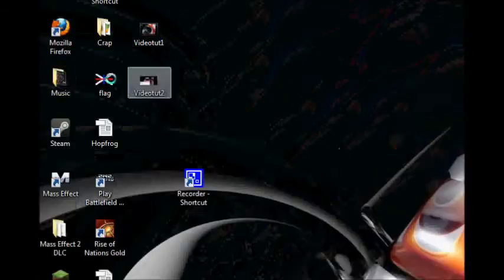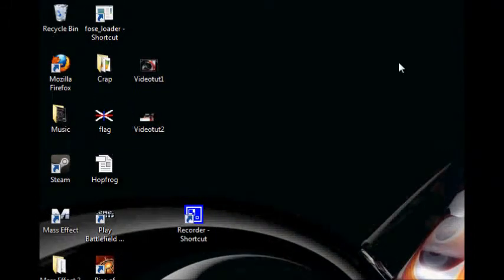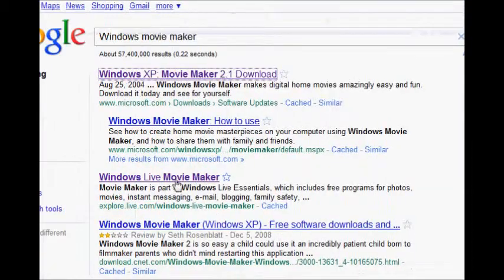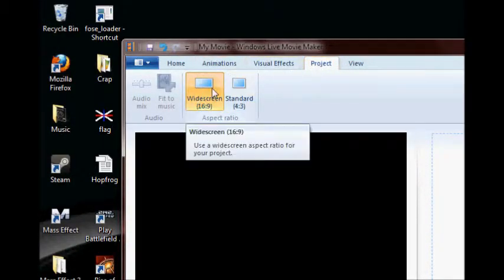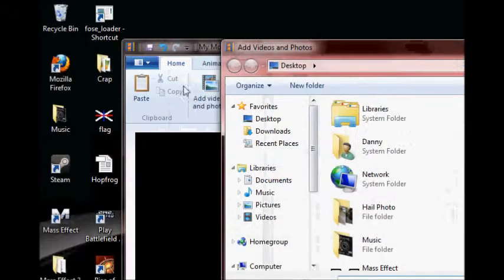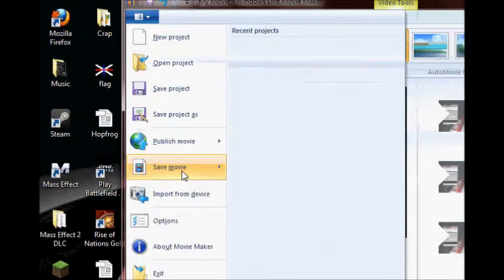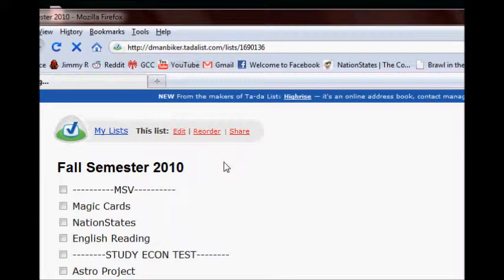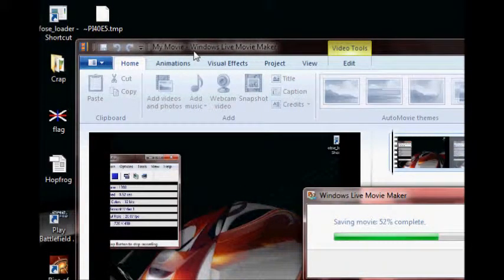Video Tutorial: How to make a Computer Video Tutorial (Part2)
This is part two of my Video Tutorial: Video Tutorial

It's been quite some time, so this isn't the best tutorial ever, but I frankly don't care. If you think you can do better, then do better, I'm cool with that.

Part 1